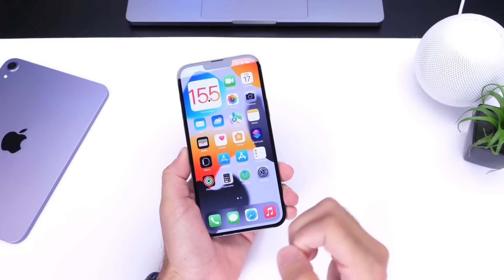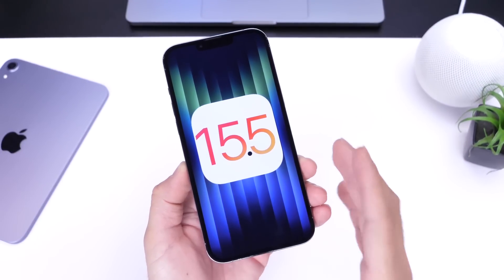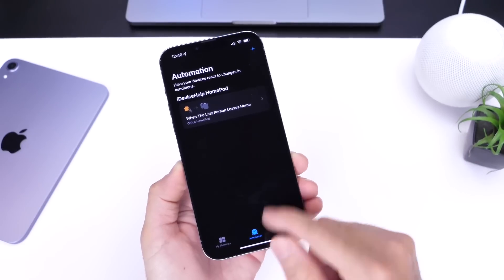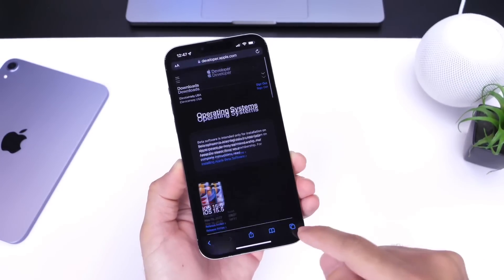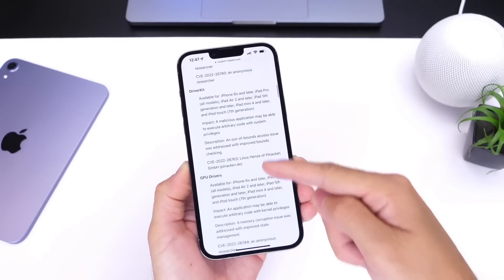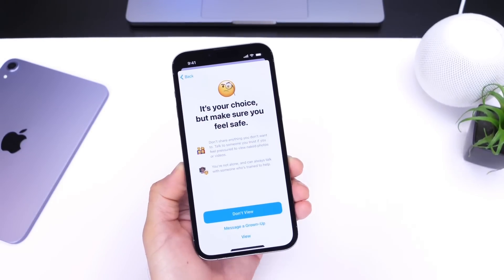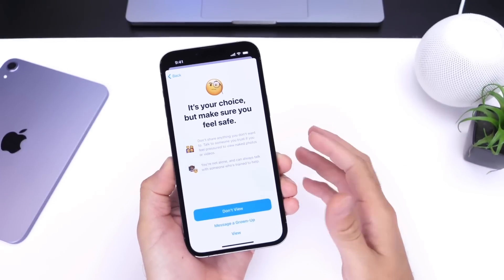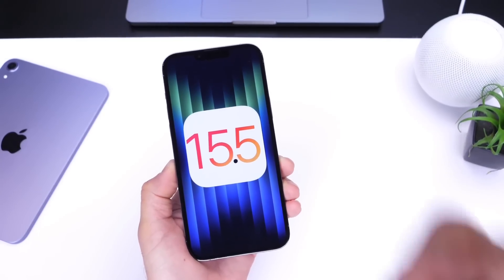iOS 15.5 Why You MUST UPDATE NOW!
Social Media  🙌
s=21